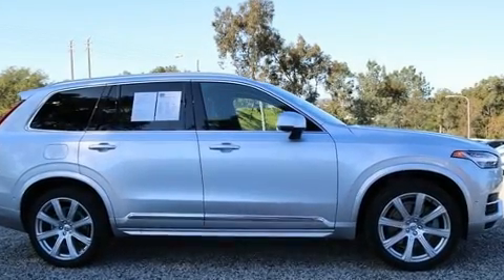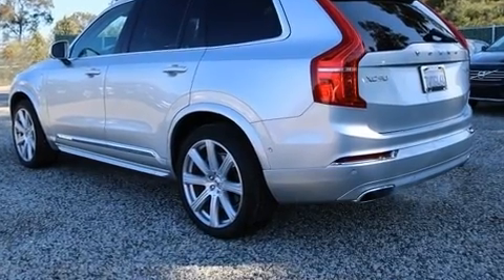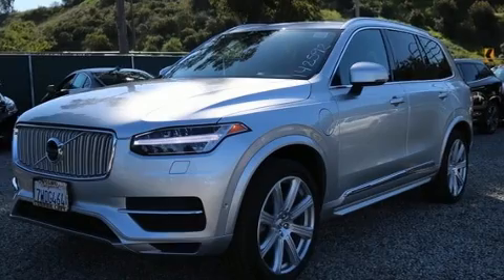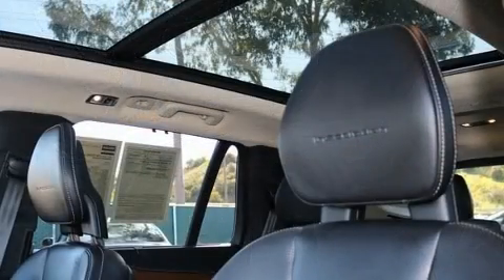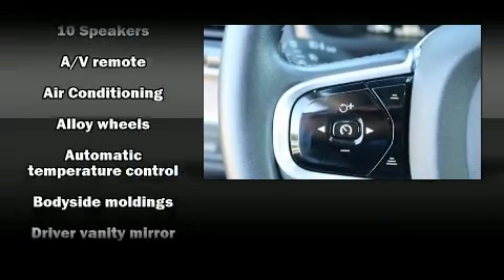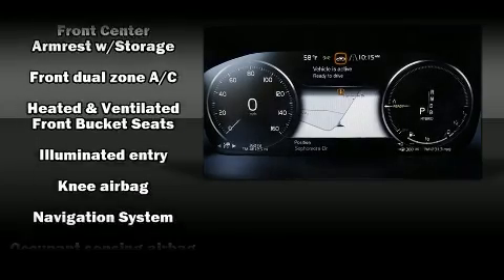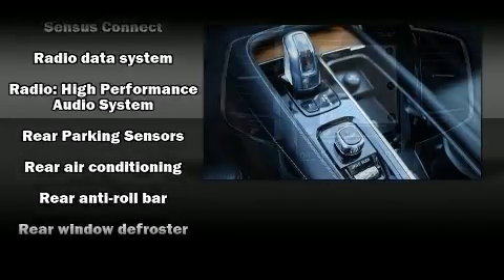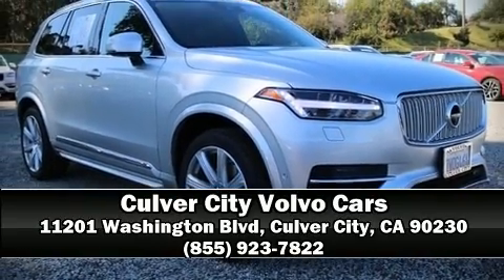2017 Volvo XC90 Hybrid T8 AWD Inscription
Treat yourself to a test drive in the 2017 Volvo XC90 Hybrid Under the hood you'll find a 4 cylinder engine with more than 200 horsepower, providing a spirited, yet composed ride and drive. A turbocharger is also included as an economical means of increasing performance. Top features include leather upholstery, a tachometer, a power seat, front fog lights, telescoping steering wheel, a power liftgate, cruise control, and air conditioning. Third row seats expand the maximum passenger capacity to 7. For drivers who enjoy the natural environment, a power moon roof allows an infusion of fresh air. Volvo ensures the safety and security of its passengers with equipment such as: head curtain airbags, front side impact airbags, traction control, brake assist, anti-whiplash front head restraints, a panic alarm, an emergency communication system, and 4 wheel disc brakes with ABS. With electronic stability control supplementing mechanical systems, you'll maintain precise command of the roadway. This vehicle has achieved Certified Pre-Owned status, by passing Volvo's comprehensive certification process, including a comprehensive 130-point inspection! Our team is professional, and we offer a no-pressure environment. We'd be happy to answer any questions that you may have. Stop by our dealership or give us a call for more information.